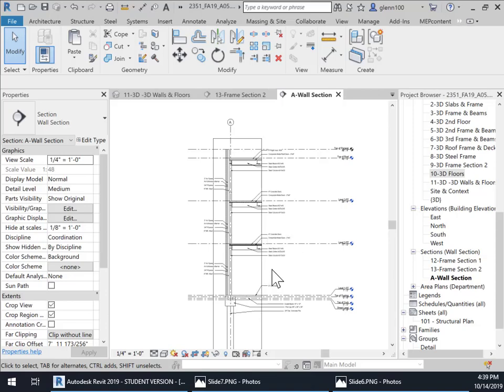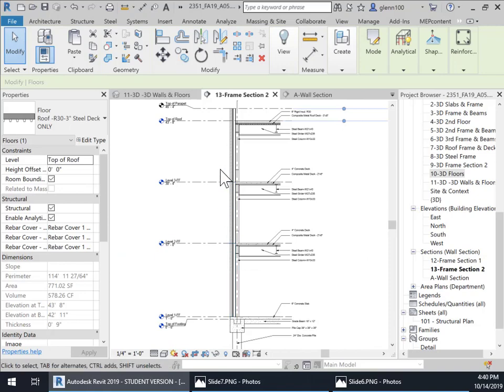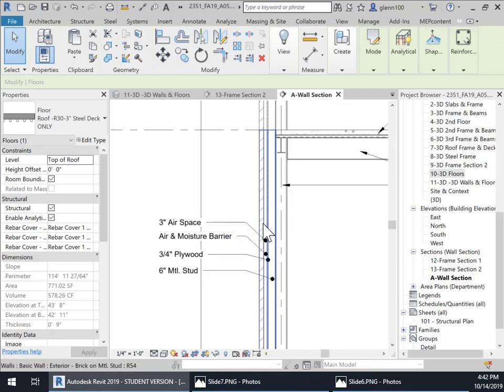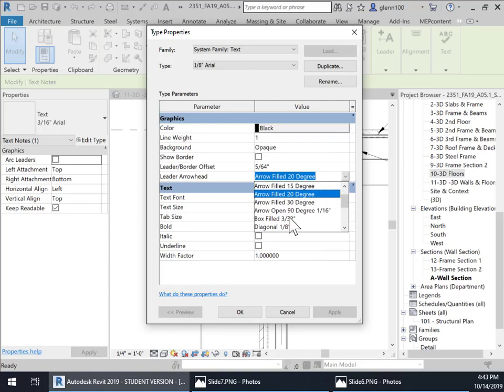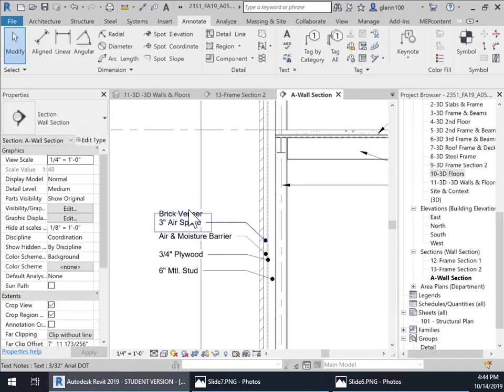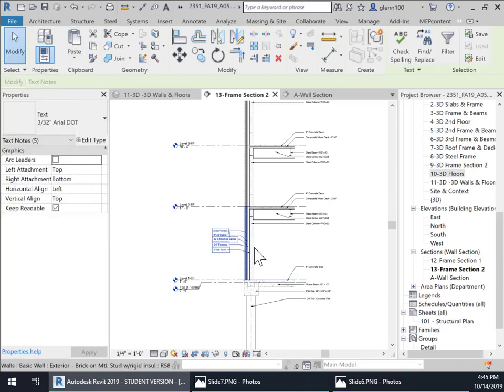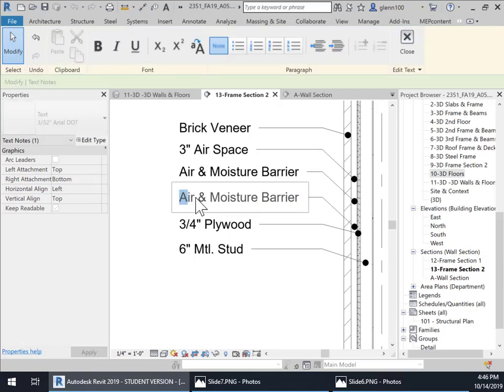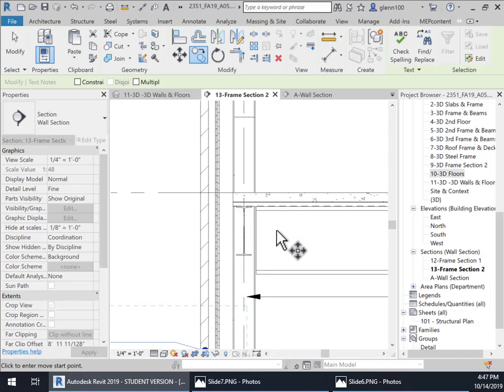2351_FA19_A05.3_SteelFrame_Envelope_WallSection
Placing Text in the Wall Section